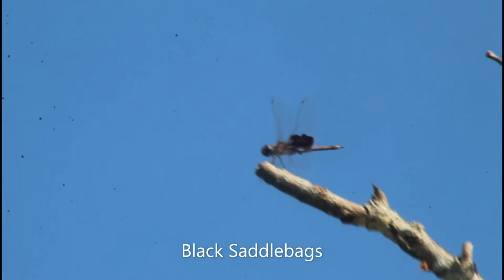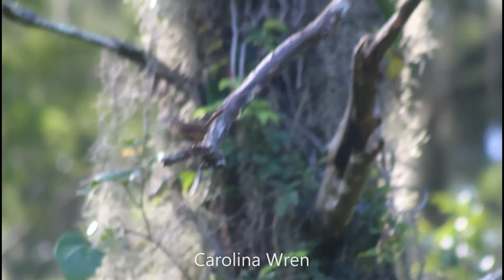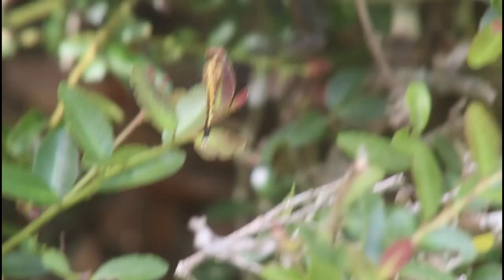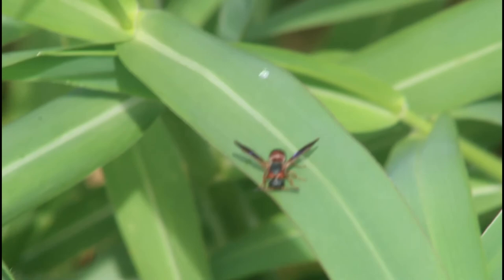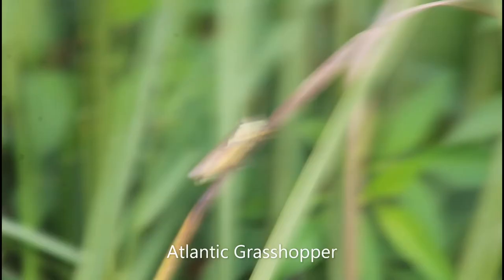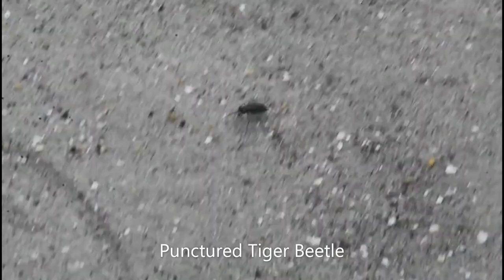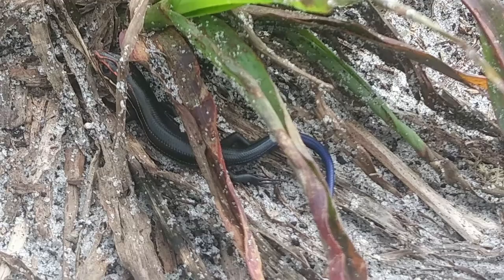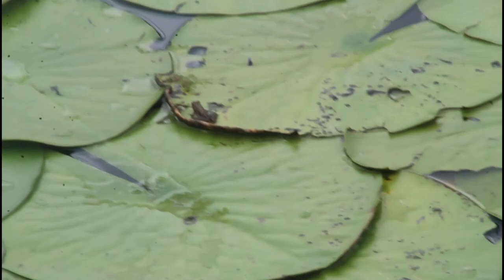The ELUSIVE Southern Cricket Frog! + more Wildlife at Loxahatchee NWR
Hello Children! Today we are herping and looking for insects at the Loxahatchee National Wildlife Refuge. Along the way we find beautiful butterflies, grasshoppers, and skinks, but the highlight of the day was a loud, but small and rarely-seen species of frog, the Southern Cricket Frog! Enjoy the video!